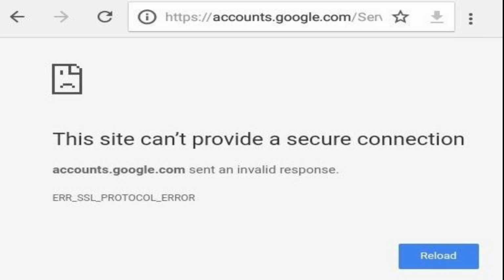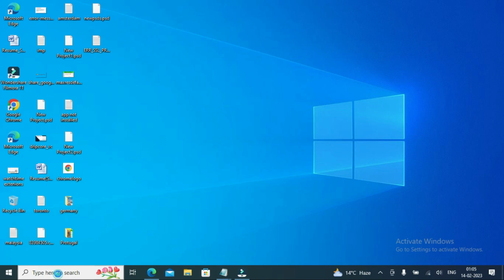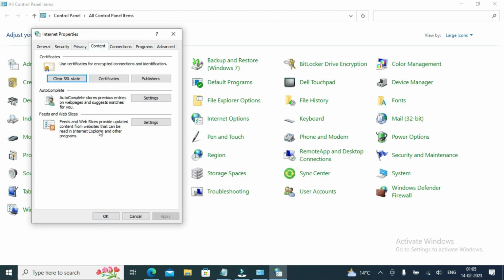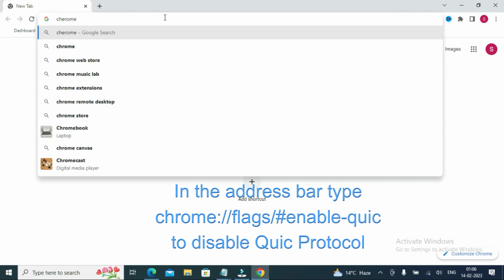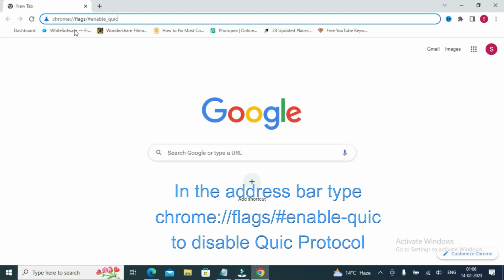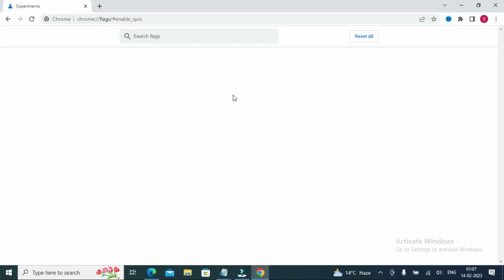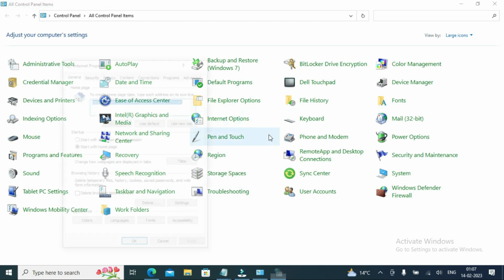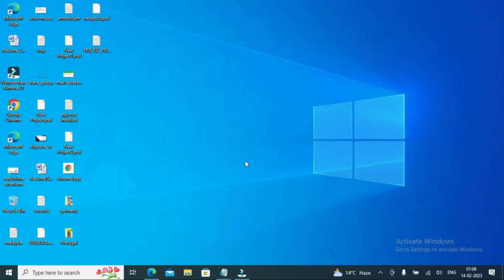How to Fix ERR SSL PROTOCOL ERROR on Google Chrome | SSL connection error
How to Fix ERR SSL PROTOCOL ERROR on Google Chrome | SSL connection error | ERR_SSL_PROTOCOL_ERROR for Google Chrome. In this video will will see how to Fix ERR SSL PROTOCOL ERROR on Google Chrome or SSL connection error. Just follow the steps and resolve this issue.

Disable QUIC Protocol in Chrome command:-
chrome://flags/enable-quic

Your Queries -
How to Fix ERR SSL PROTOCOL ERROR on Google Chrome